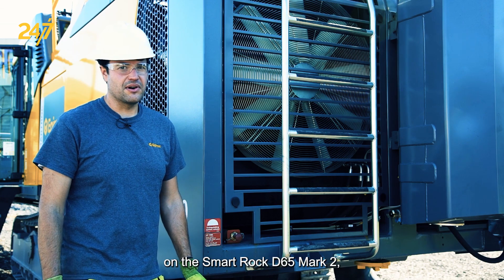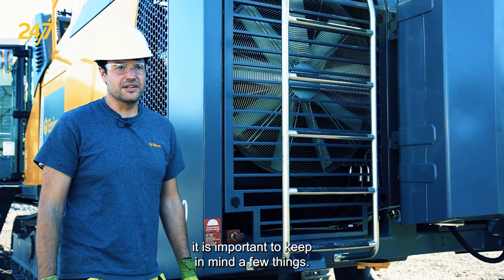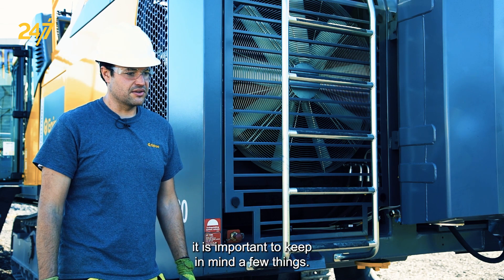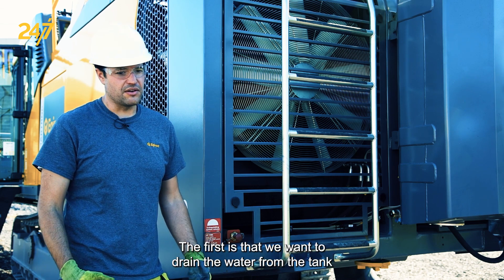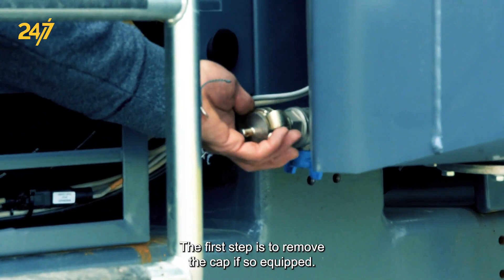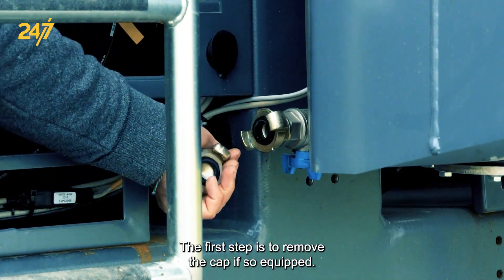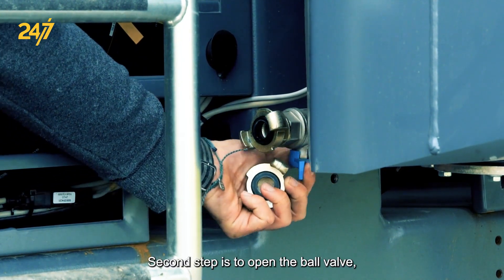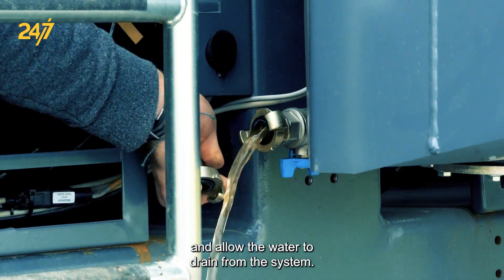How to winterize injection system | SmartROC D65 | SmartROC D60 | SmartROC D55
In this Epiroc 24/7 video, Technical Manager Joey Accardo guides you through the process of winterizing the injection system on the Epiroc SmartROC D65. Learn how to drain the water from the tank, open the ball valve to allow water to drain from the system, and open the ball valve behind the tank to dry the entire system. With these essential steps, you can protect your SmartROC D65 from freezing and potential damage during winter months.

Applies to the following models:
SmartROC D55 | SmartROC D60 | SmartROC D65